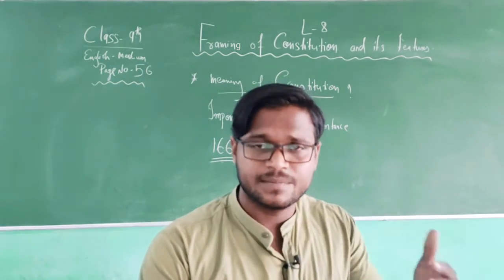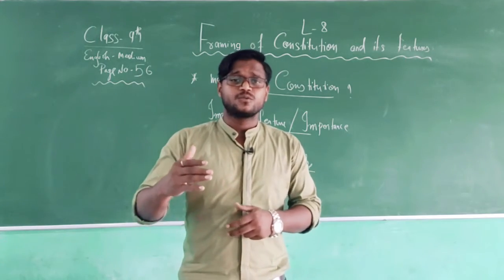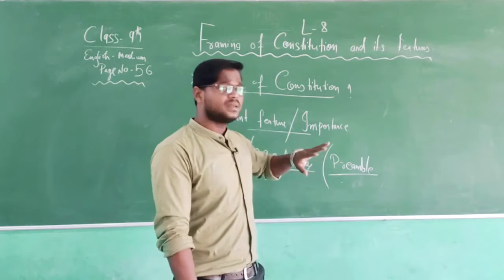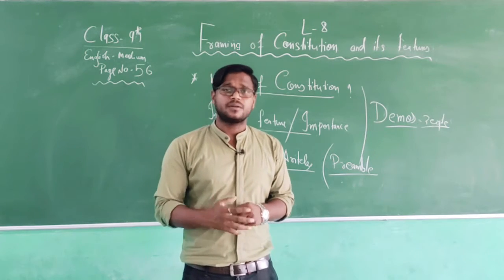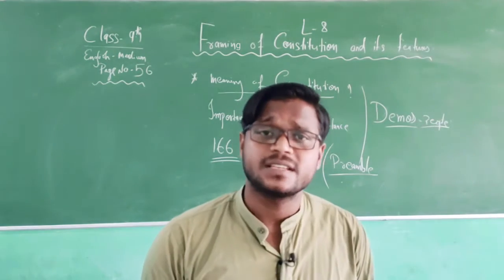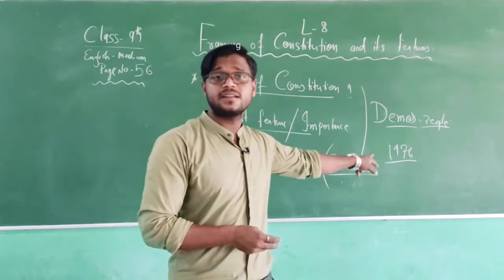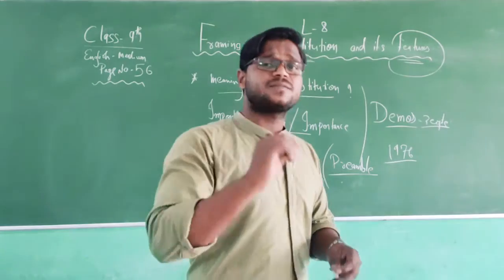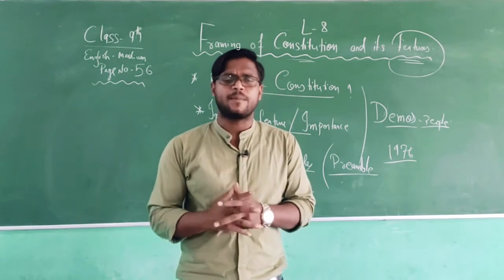STD 9 English Medium Sub S S CH 8 Framing of Constitution and Feature Part 1